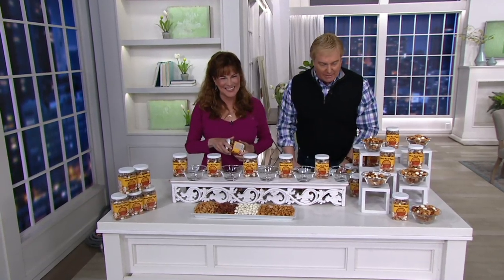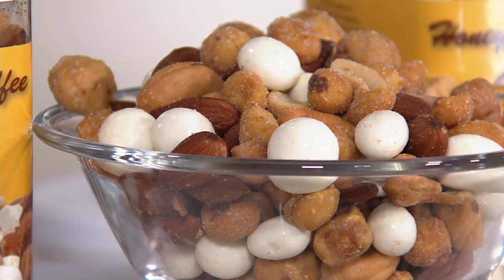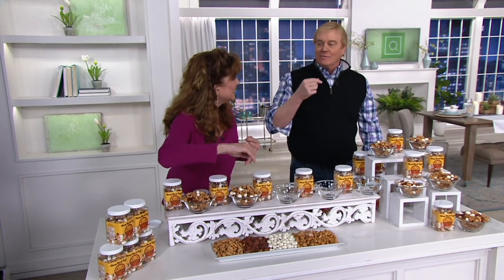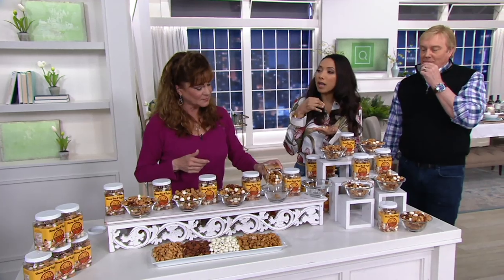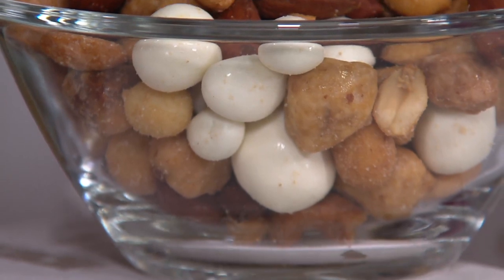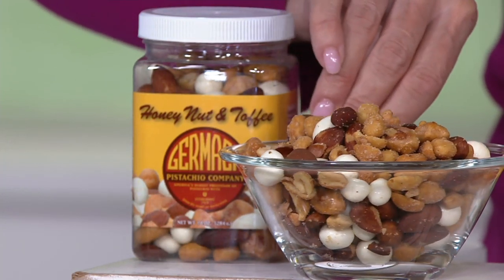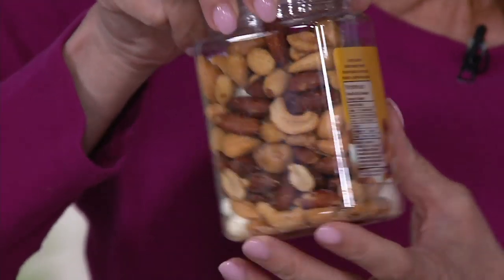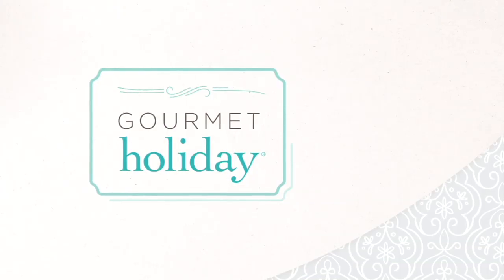Germack (5) 10 oz. Jars of Honey Nut and Toffee Mix on QVC